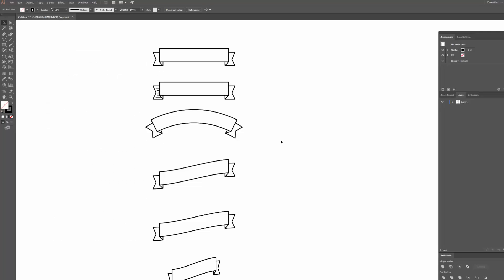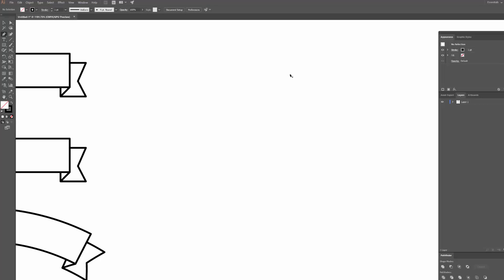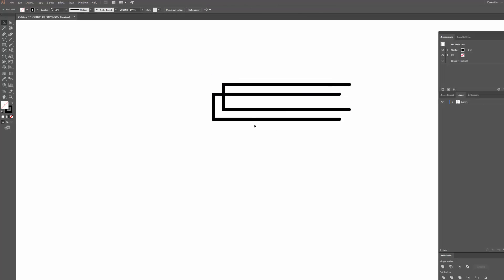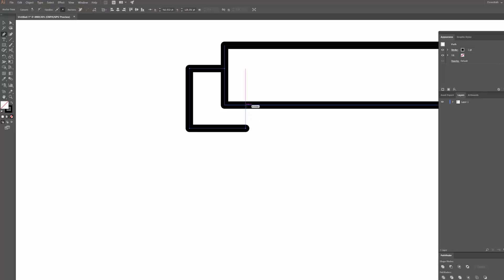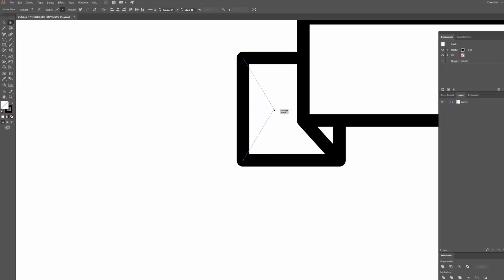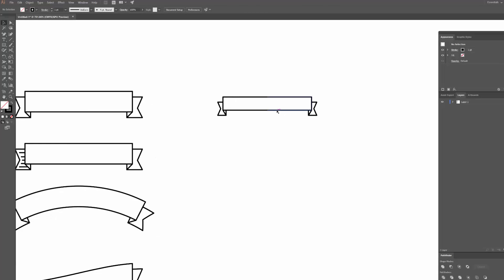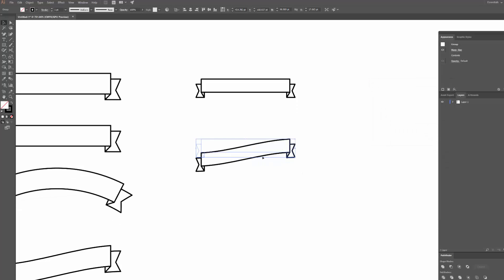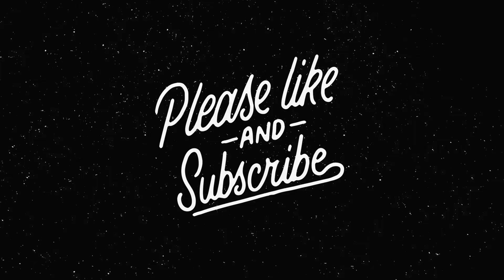How to create ribbons and banners in Adobe Illustrator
Here's a quick and easy way to create banners and ribbons in Illustrator!